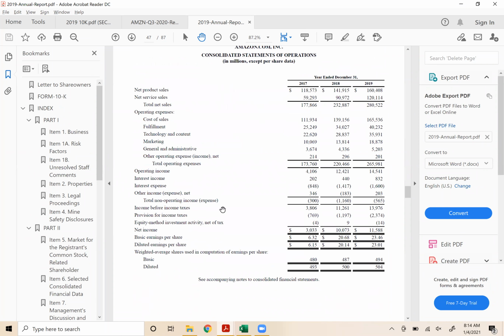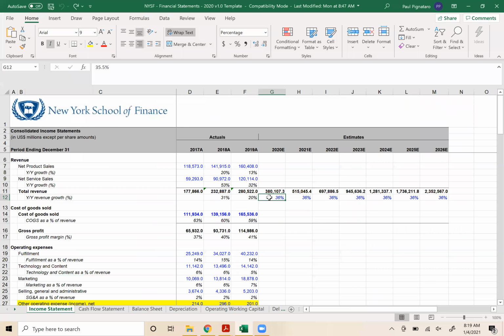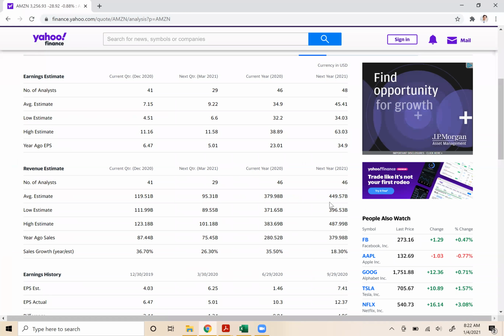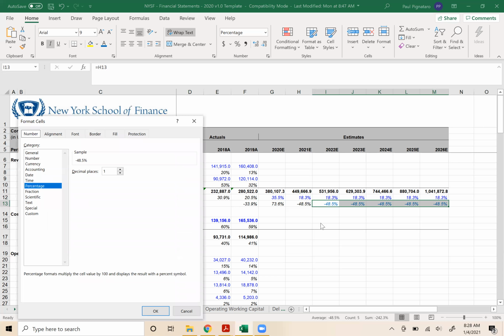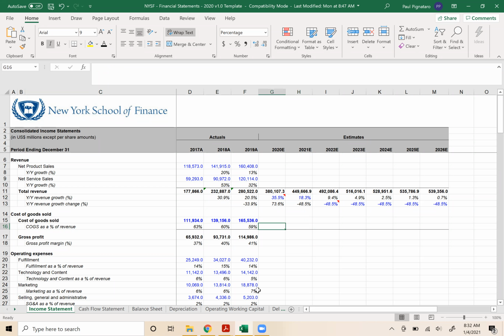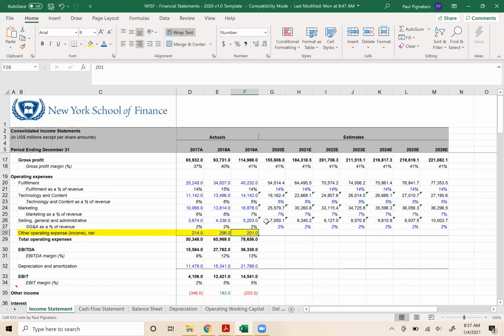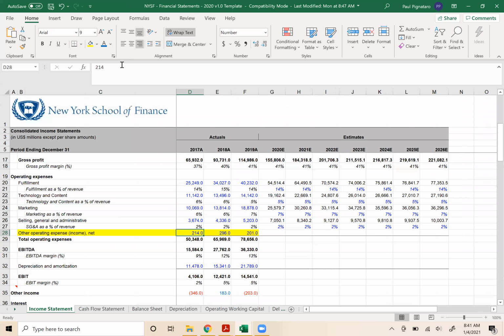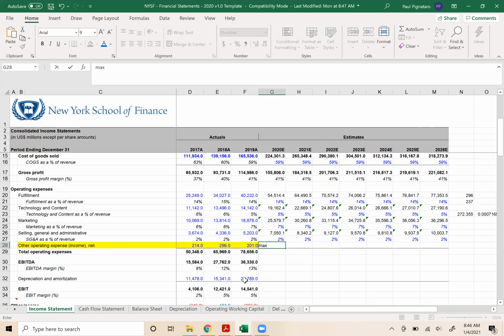Financial Modeling and Valuation Amazon - January 4 2021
This is the sixth in a series of financial modeling classes.

I am writing a new book on the company Amazon, and so am running a series of classes modeling out and valuing the company.